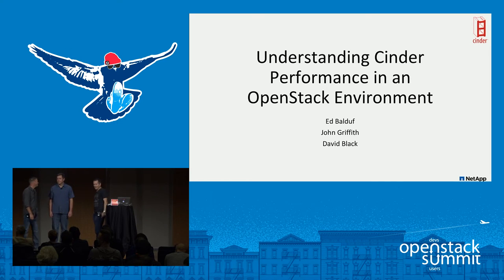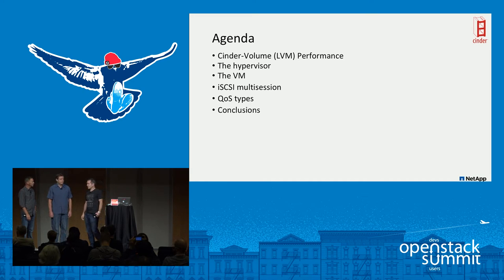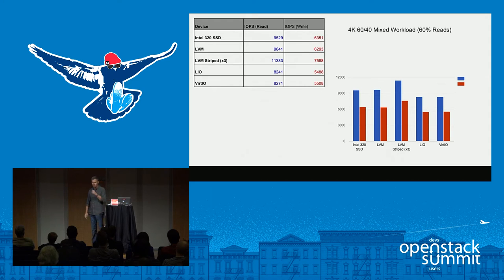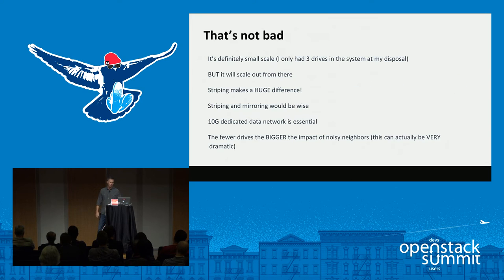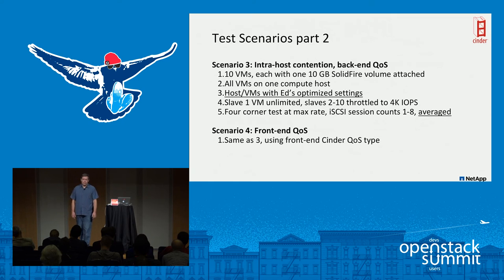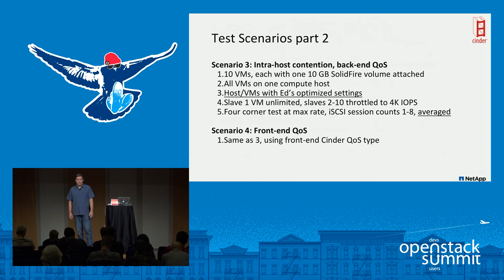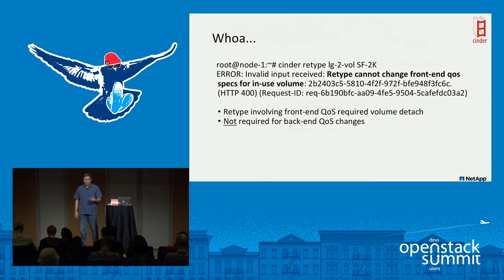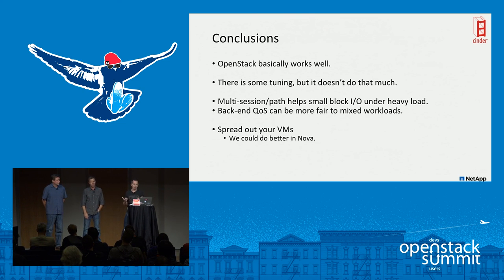Understanding Cinder Performance in an OpenStack Environment.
We will present our findings around storage performance for QEMU/KVM. We look at hypervisor and VM storage tuning variables. The number of VMs per host and different methods to connect storage to an instance and their impact on storage performance. We will also look at Cinder API performance for a large number of provisioning requests and other operations.